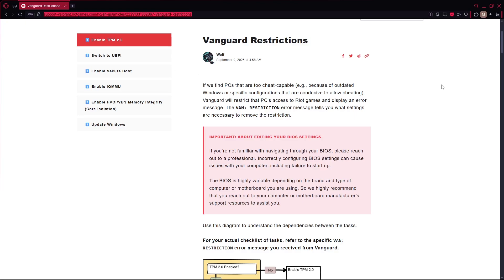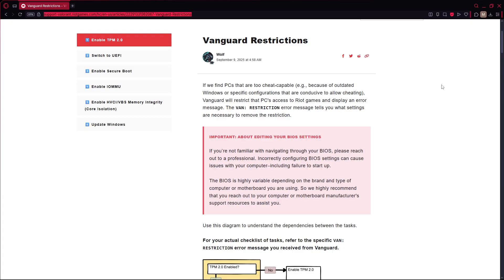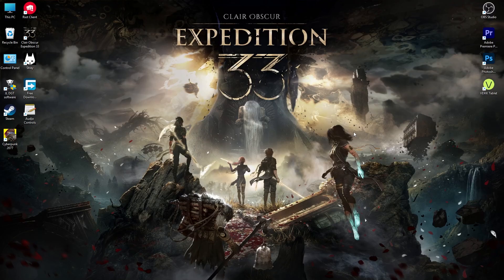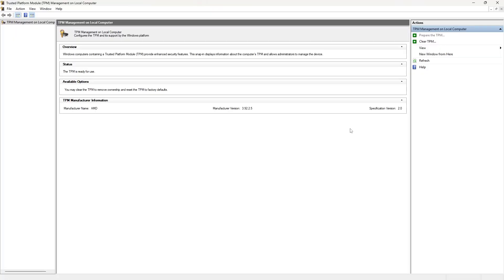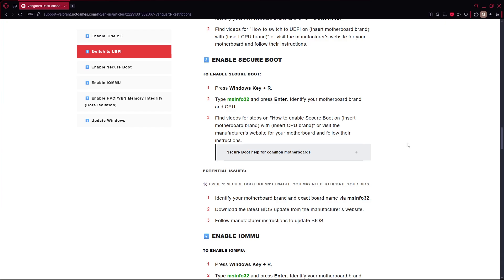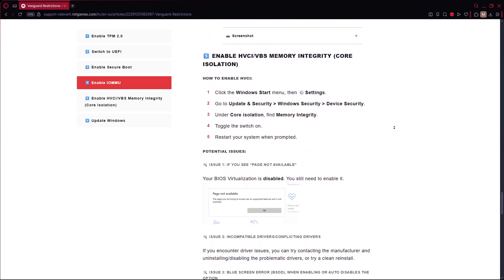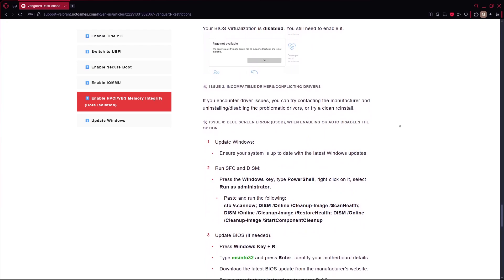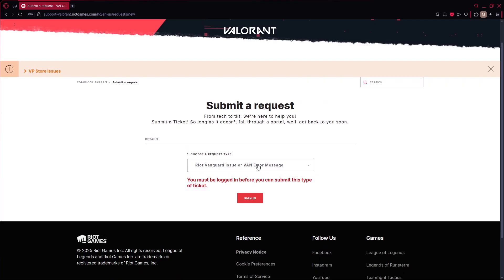how to fix your account does not meet the following requirements in order te play valorant